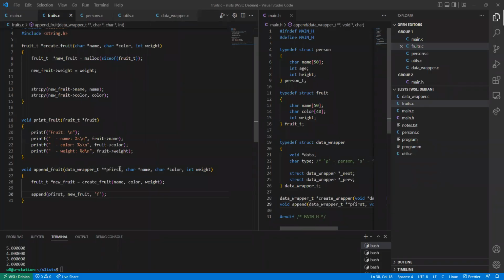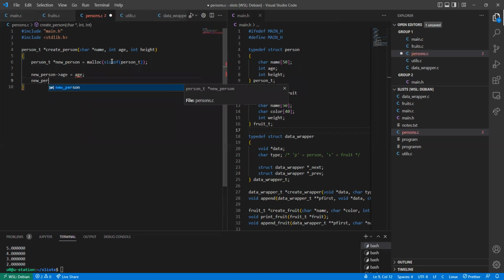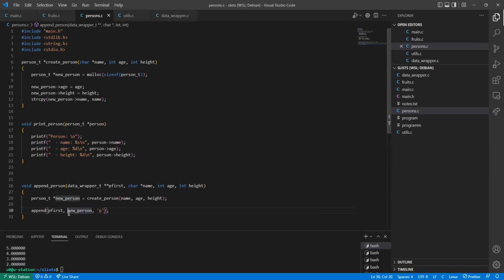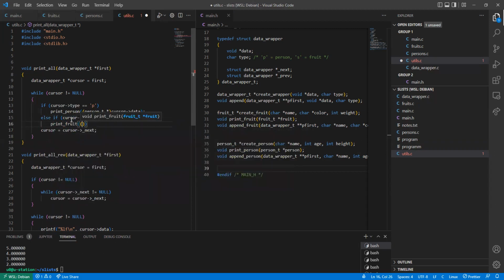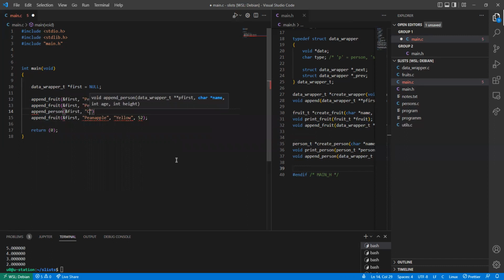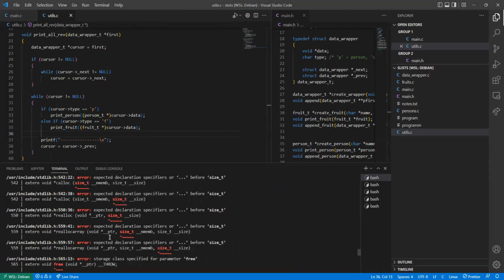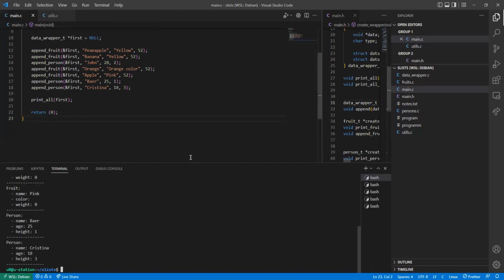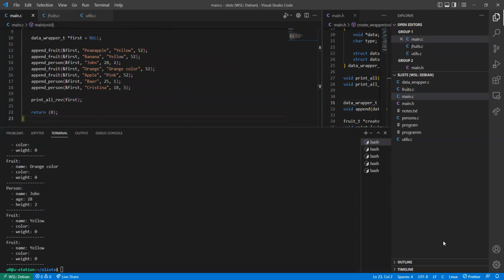5# C - linked list (revised)